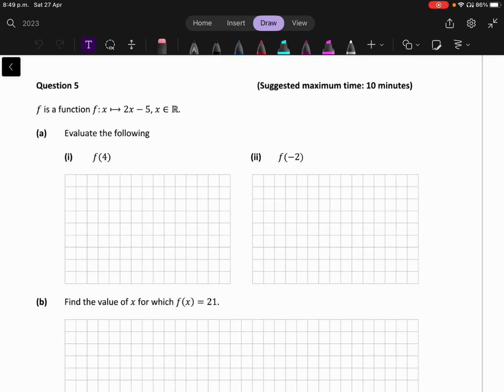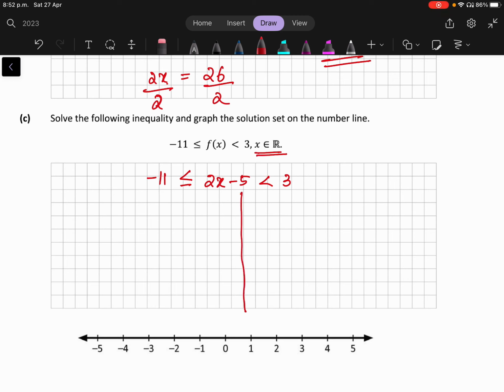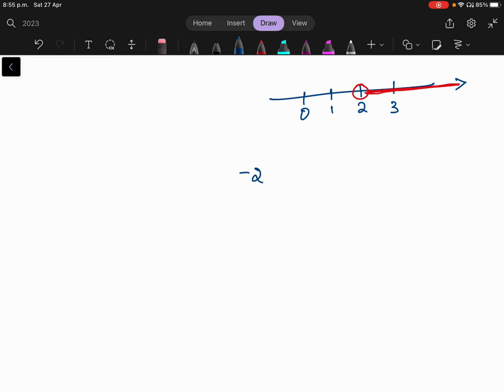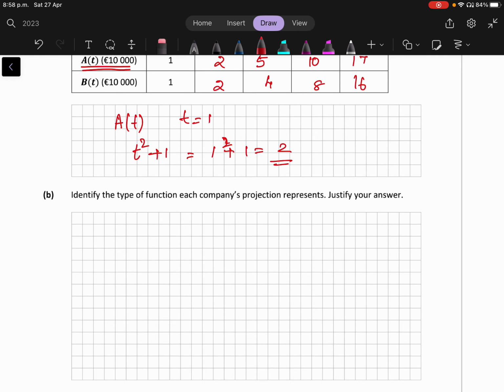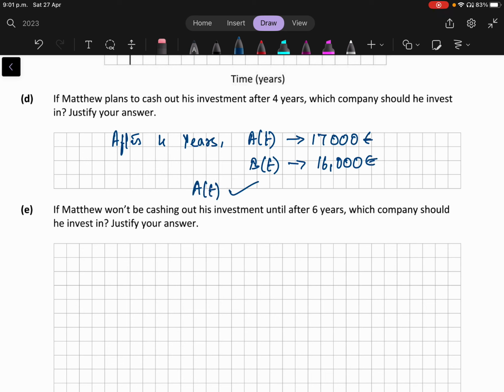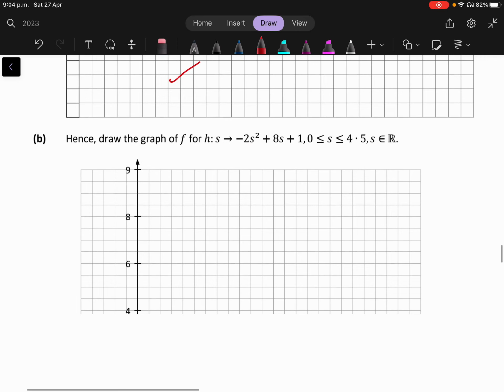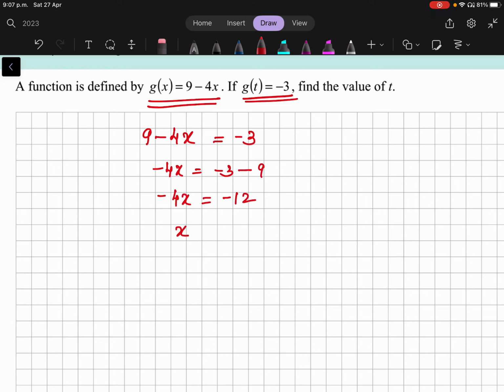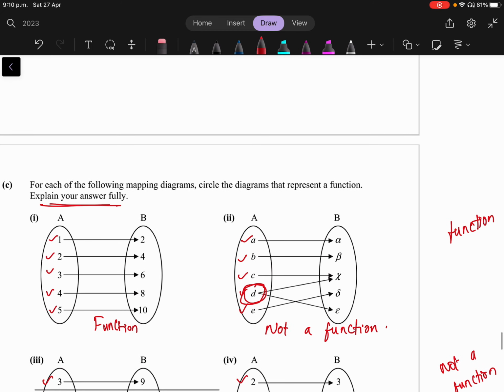JC Exam Questions : Functions